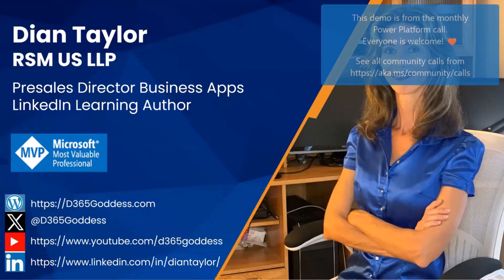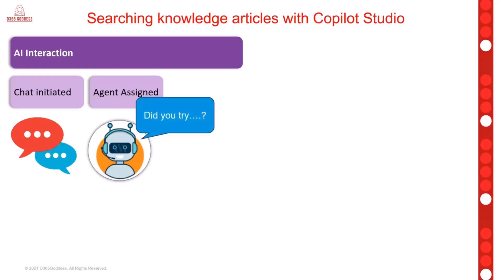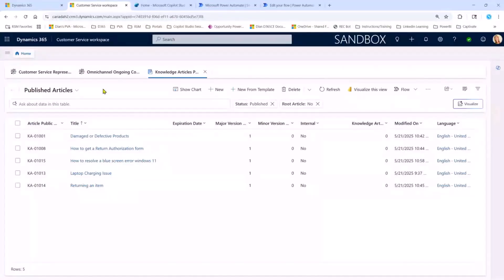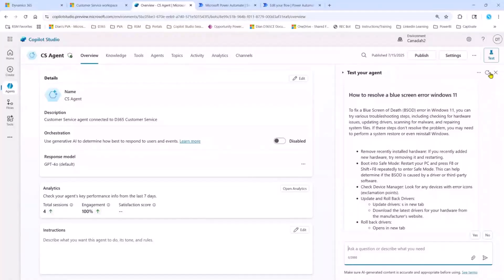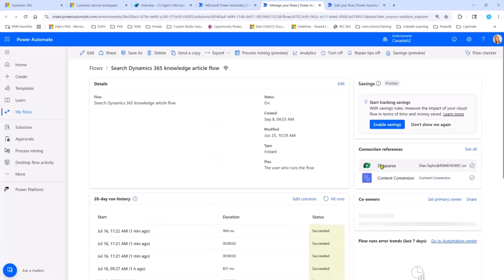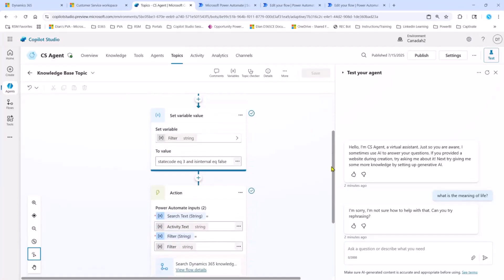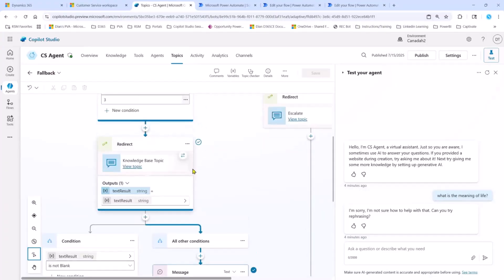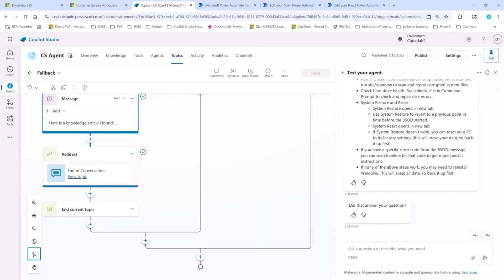Searching knowledge articles with Copilot Studio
📺 Let Dian Taylor show you how to let Copilot Studio search Dynamics 365 knowledge articles—so agents can answer from your KB without escalating to a human. See how to wire the built‑in Power Automate flow (“Search Dynamics 365 knowledge article”) into a Copilot Studio topic, pass the user’s message (activity.text) to the flow, return results to the calling topic, and route from the fallback topic when conversational boosting can’t help. You’ll also see connection references, filtering to published/external articles, and how to copy the flow if you want to customize it.

👋 Do you have something exciting to share with the Microsoft 365 & Power Platform community?